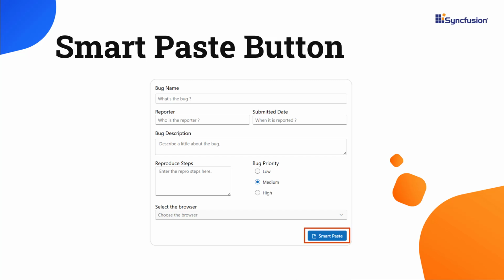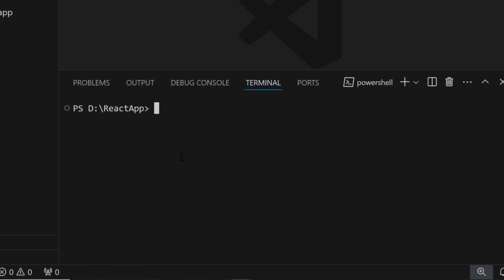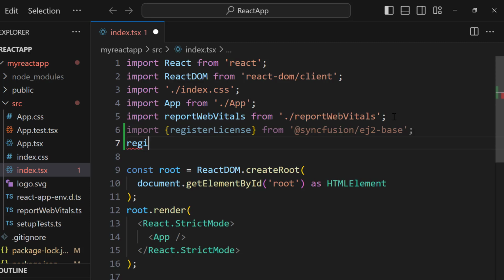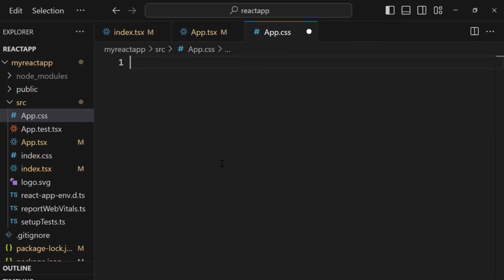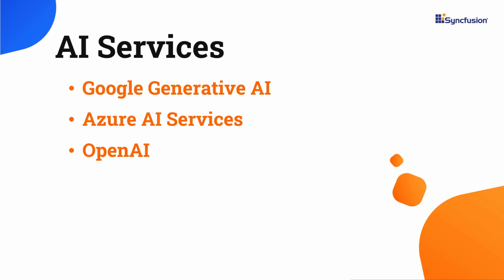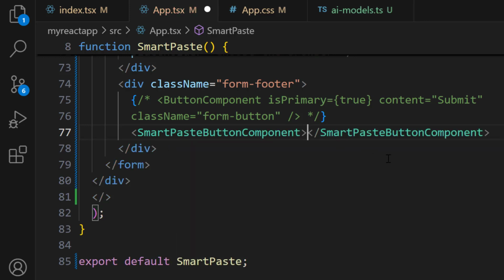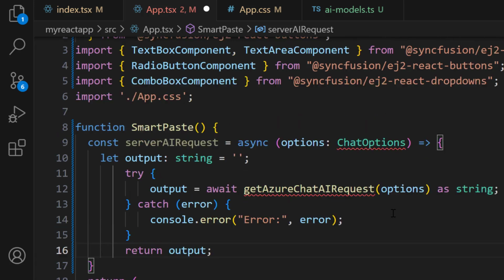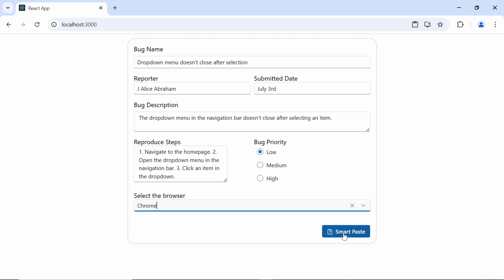Getting Started with the React Smart Paste Button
Learn how to get started with the Syncfusion React Smart Paste Button component! The React Smart Paste Button is an AI-powered enhancement of Syncfusion’s Button component, designed to enable intelligent clipboard pasting with contextual accuracy and proper formatting, enhancing your productivity.

In this video, I'll demonstrate how to create a bug-tracking form and integrate the Smart Paste Button component within the form.

The Smart Paste Button scans clipboard content before pasting to ensure relevance to the current context, eliminating the need for manual formatting. It automatically detects form fields and generates descriptions based on associated label tags, name attributes, or nearby text.

You can further enhance AI precision by customizing form component attributes, allowing you to provide specific instructions to the language model for more accurate, context-aware field values.
Since the Smart Paste Button is built on top of the Syncfusion React Button component, it inherits all the same features, including predefined styles, icons, and flexible styling options.

BOOKMARK DETAILS
[00:00] React Smart Paste Button - Introduction
[01:56] Create the bug tracking form
[03:10] Add Smart Paste Button